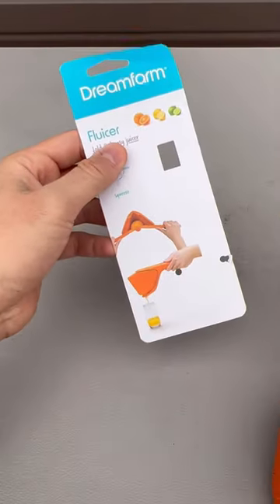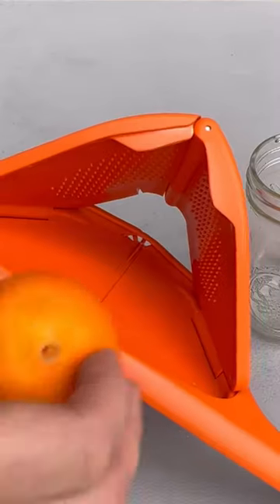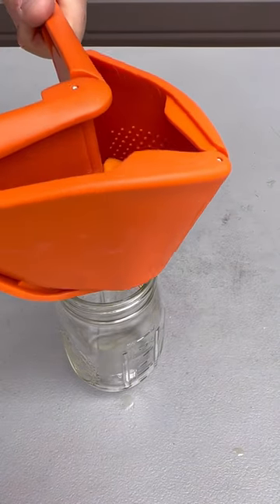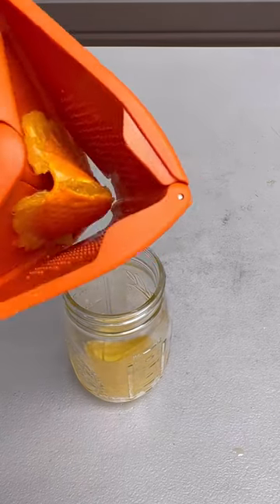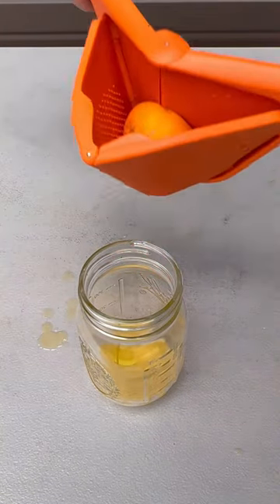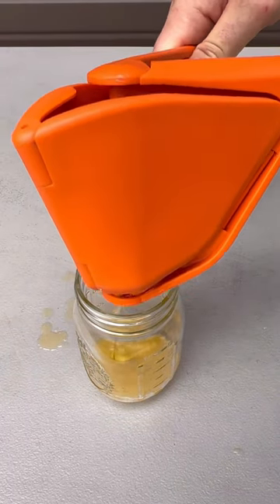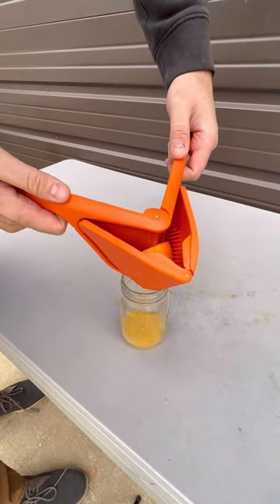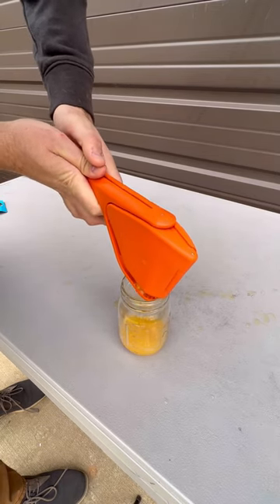Next Level Juicer 🧃